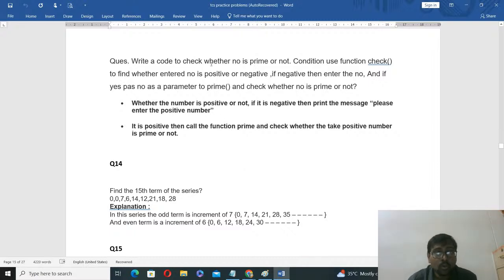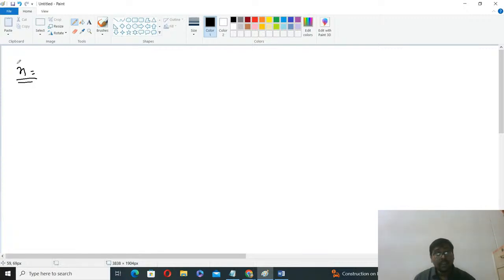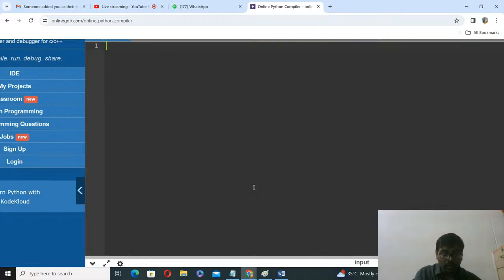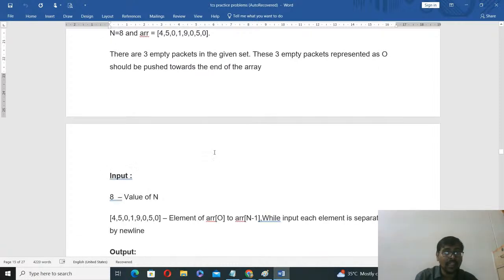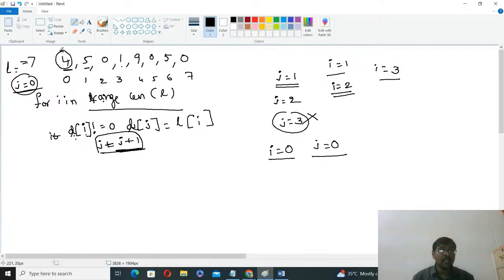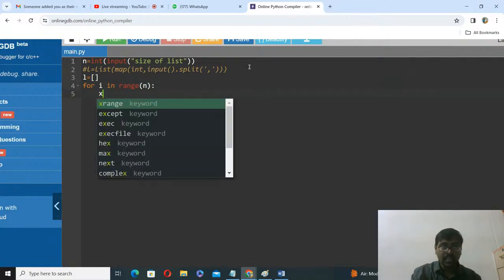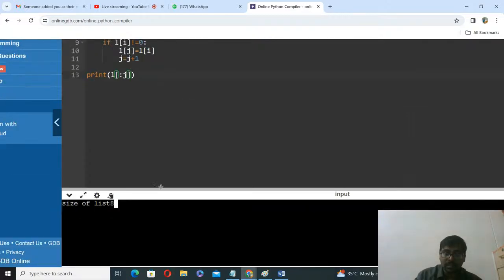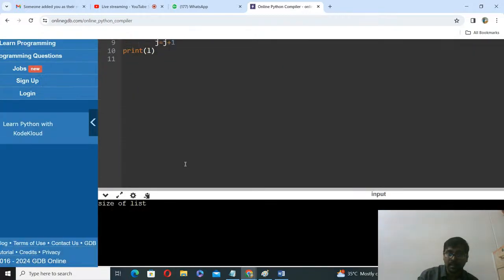day7 Free TCS NQT Coding Preparation | TCS NQT Most Asked Questions 2024